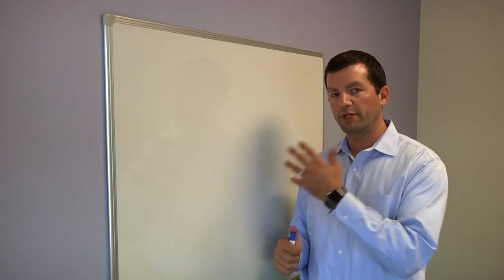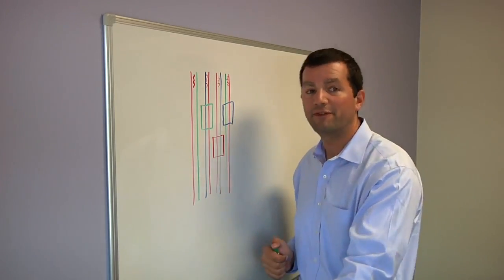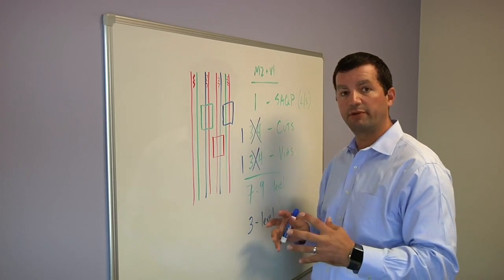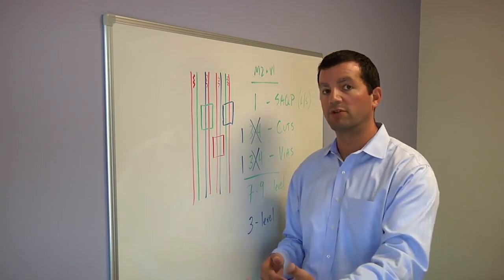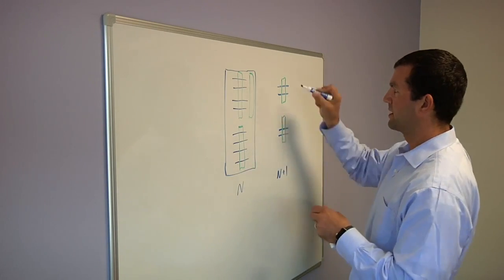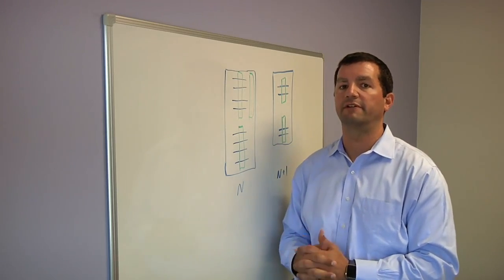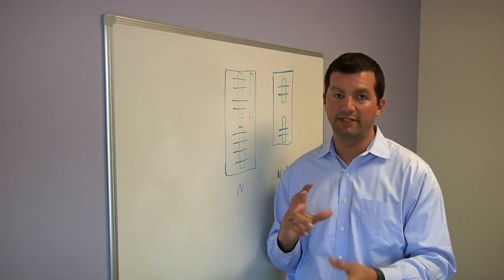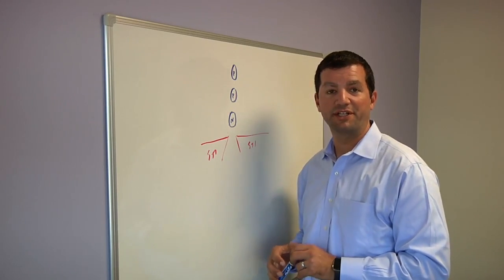"Problems and Solutions at 7nm" - David Fried Video Interview with Semiconductor Engineering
David Fried, Chief Technology Officer of Coventor, has a discussion with Ed Sperling of Semiconductor Engineering about what's going on at 7nm, and some of the problems that we're starting to experience at both 7nm and 5nm.